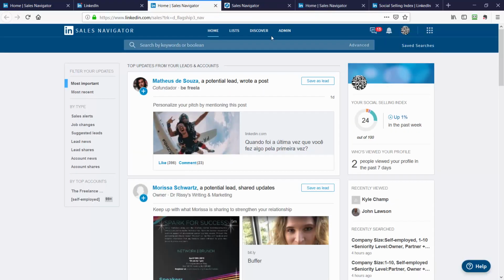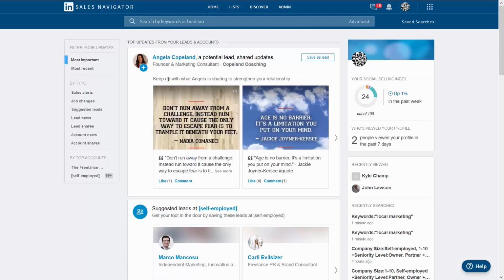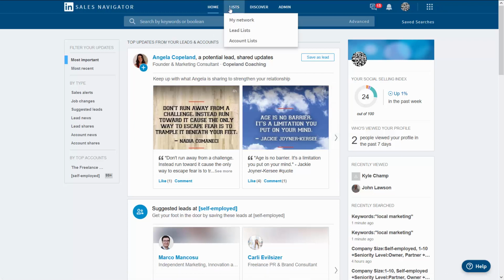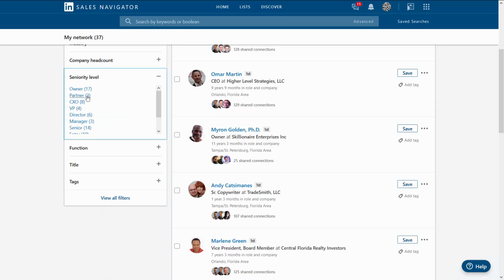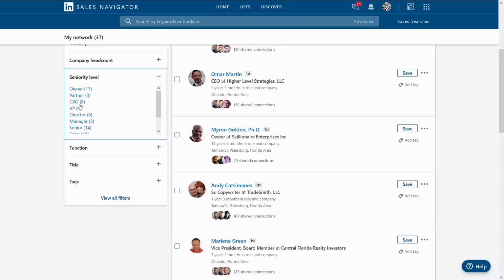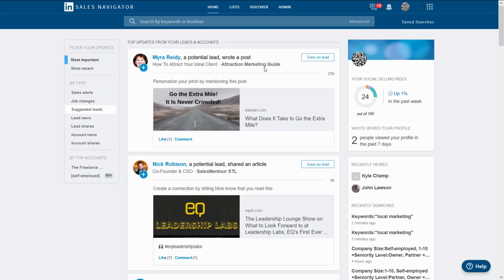Using Sales Navigator | Part 1 - LinkedIn Marketing Tips (Video #12)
You need a great LinkedIn profile that draws attention, says the right things, and helps you really connect. Everything on LinkedIn begins with the profile. There are many parts to creating a great one; here’s how to do it, as well as some tips to keep in mind.

LinkedIn has a huge potential. So, make your profile stand out with these tips and examples.

◉ LinkedIn Page Improvement
◉ Create a Call To Action Button for Your Company Page
◉ Create a LinkedIn Page Lead Gen Form
◉ LinkedIn Audio Events

➤ ABOUT OUR CHANNEL:
Hi! I'm Anthony Horne. We cover a lot of interesting content such as social media marketing, blogging, low-cost & no-cost TOP SHELF traffic strategies, and search engine optimization.